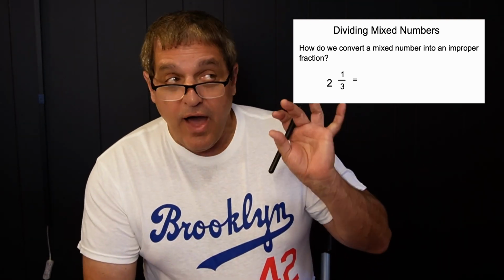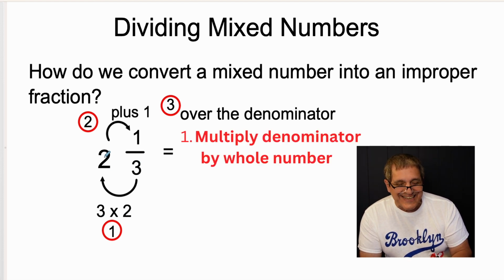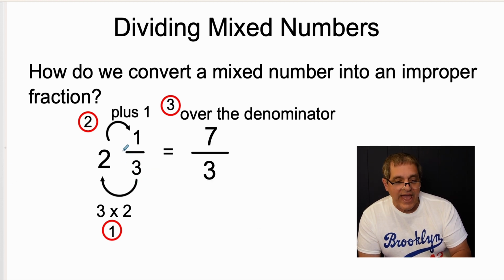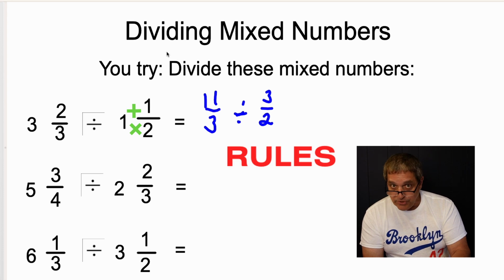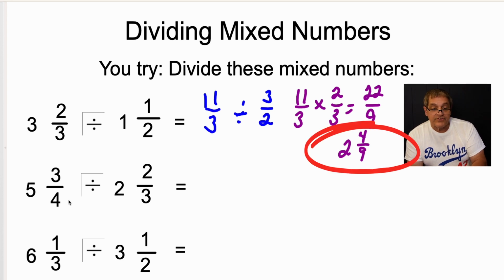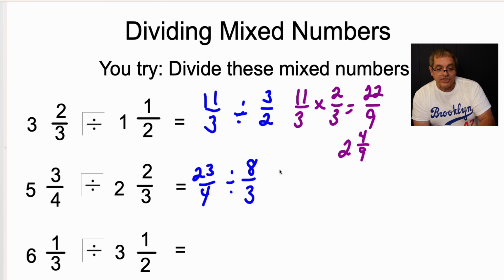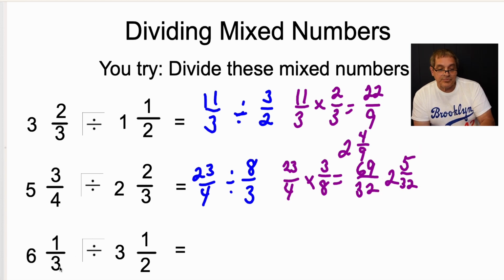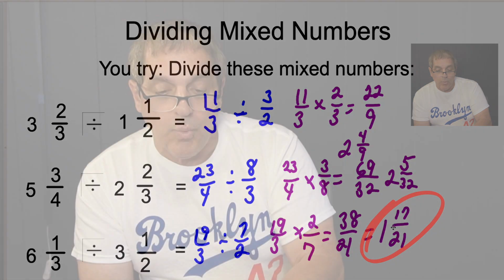How to Divide Mixed Numbers - Made Simple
Welcome to Mr. Roger's Math Corner! 📚 In this video, we're here to demystify the process of Dividing Mixed Numbers and make it an effortless endeavor. Whether you're a student gearing up for a math exam or someone looking to improve their fraction skills, this tutorial is designed to simplify the concept.

🔍 What You'll Learn:

-A clear and step-by-step approach to dividing mixed numbers.
-Practical techniques to simplify mixed division.
-Tips and tricks to tackle mixed division with confidence.

Our mission is to ensure that dividing mixed fractions is no longer a daunting task. We believe that everyone can excel in math with the right guidance and approach.

Let's dive into the world of fractions together and master the art of dividing mixed numbers with ease! 🎓🔢"